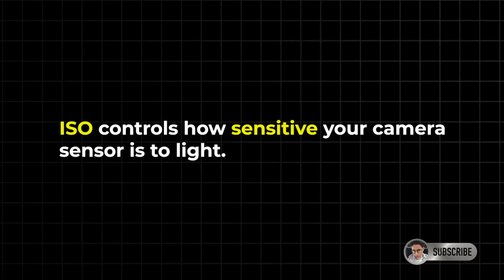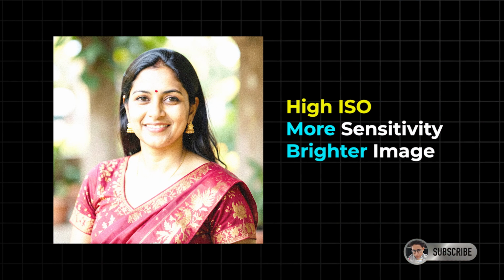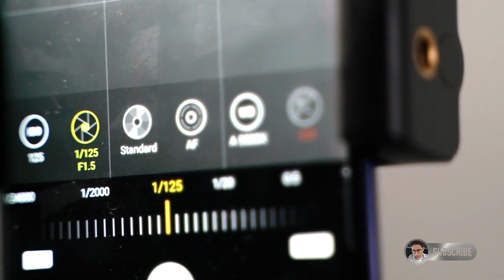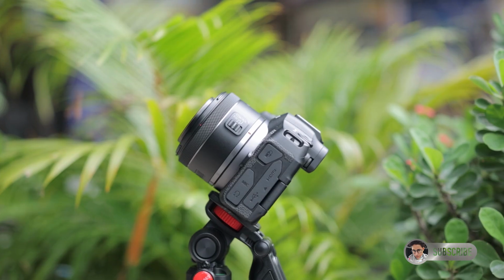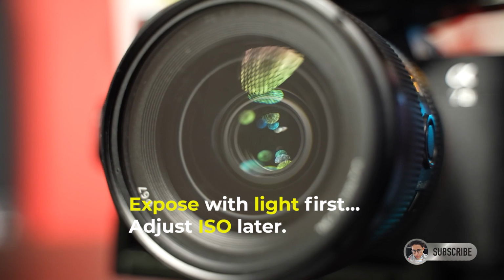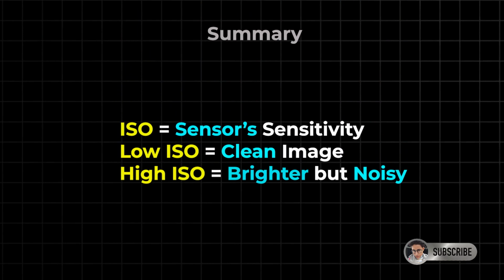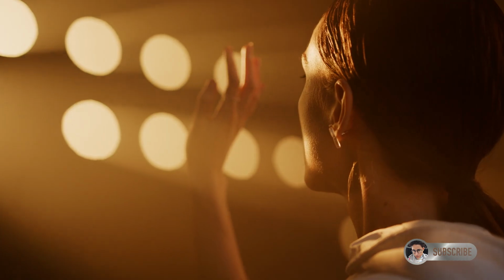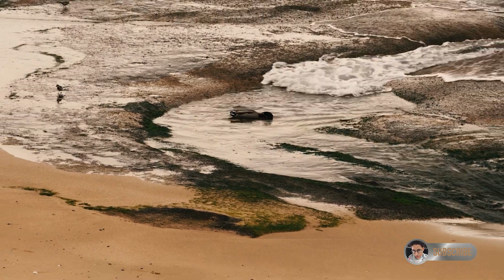ISO Explained for Beginners | Master ISO & Avoid Grainy Footage (Exposure Triangle) [Ep3]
Have you ever shot a video in low light and noticed unwanted grain or noise? 🤔
In this video, we break down ISO in the simplest way possible so you can understand how it affects your footage and how to use it like a pro.

ISO is one of the three key elements of the Exposure Triangle (along with Aperture and Shutter Speed). Whether you’re a beginner filmmaker, photographer, or content creator, mastering ISO will help you capture clean, cinematic, and noise-free visuals even in challenging lighting conditions.

✨ In this video, you’ll learn:
* What ISO really means in photography & videography
* How ISO affects brightness and image noise
* Best ISO settings for low light shooting
* Tips to avoid grainy footage
* How to balance ISO with aperture & shutter speed

🎥 Perfect for:
Beginner filmmakers, YouTubers, photography enthusiasts, and anyone learning digital cinematography

✂️ Editor: Aparajito Chakraborty